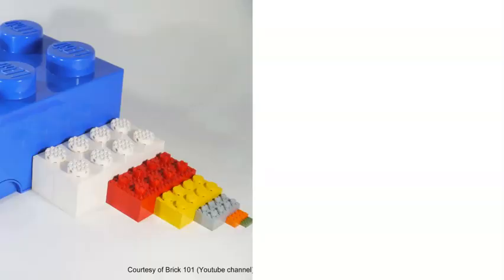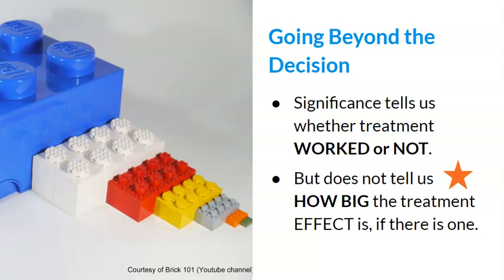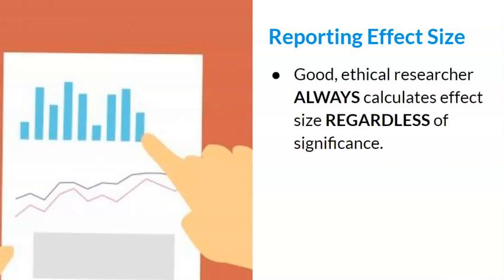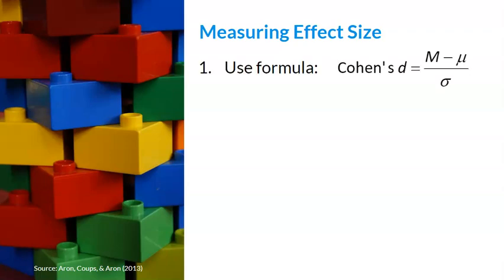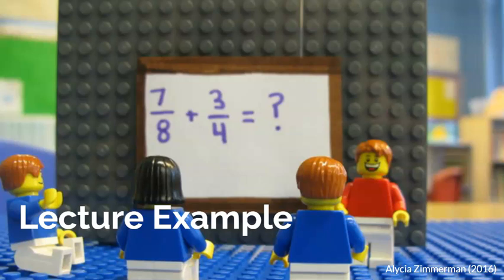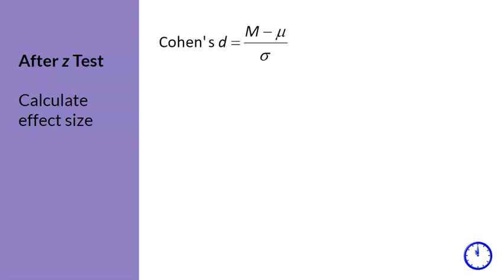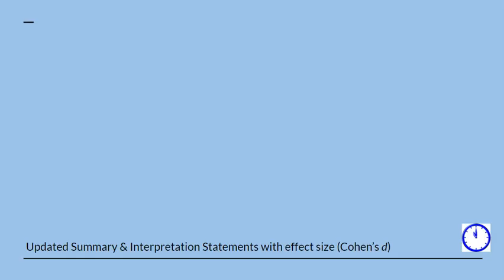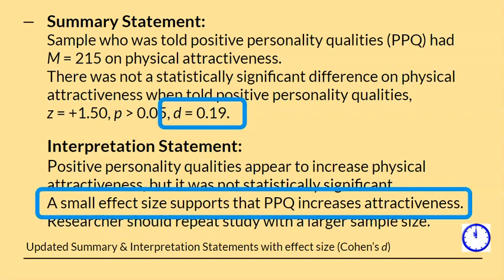PSY 230: Effect Size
This video introduces effect size and how to calculate effect size (Cohen’s d) for a z Test. This video was made for Dr. Zoila G. Tovar-Blank's PSY 230 online (ONL) courses at Chandler-Gilbert Community College, Chandler, AZ.